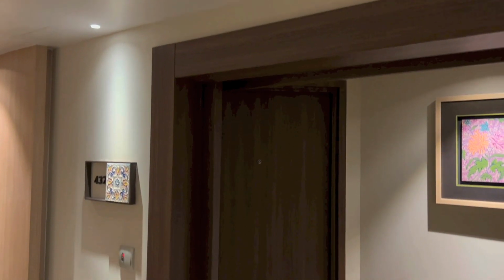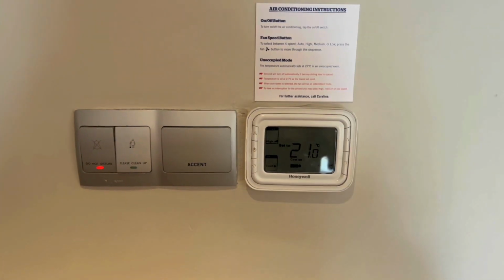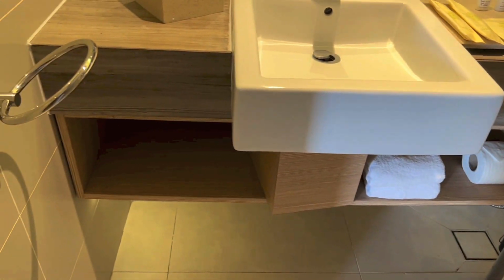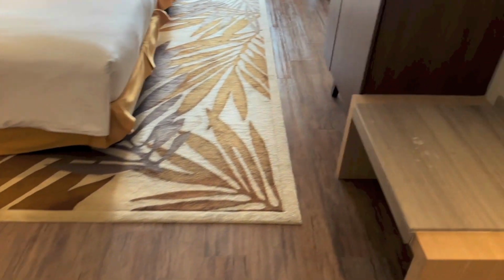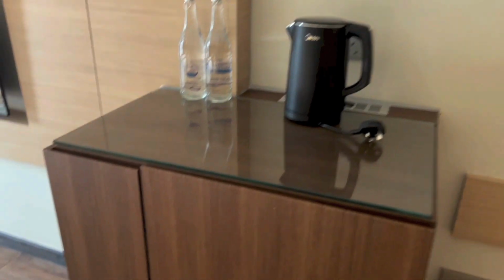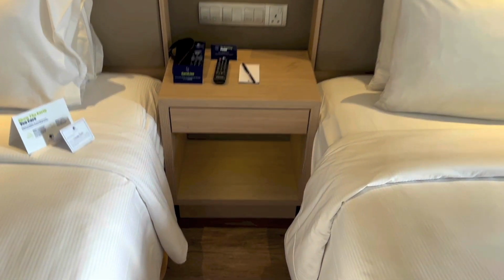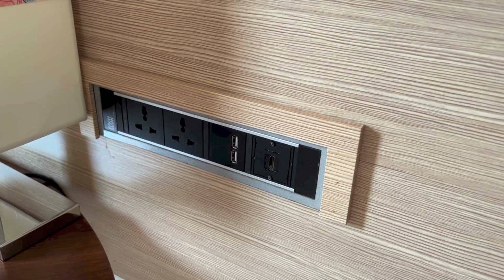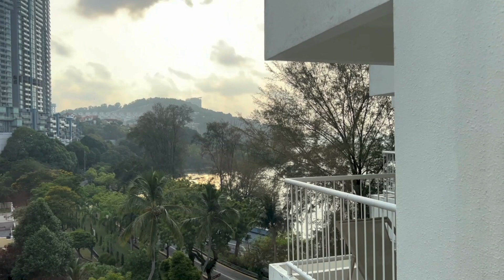Room 432 tour | Twin Guest Room @ DoubleTree Resort by Hilton Penang, Penang, Malaysia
Hello everyone!  Today's video will be a room tour of room 432 at DoubleTree Resort by Hilton Penang in Penang, Malaysia.

Video was filmed in - April 2023.

Regards,
alexlovesmac